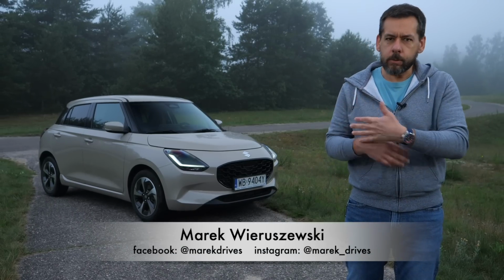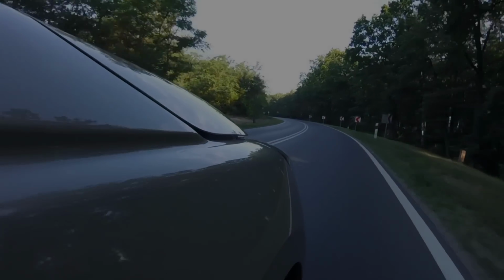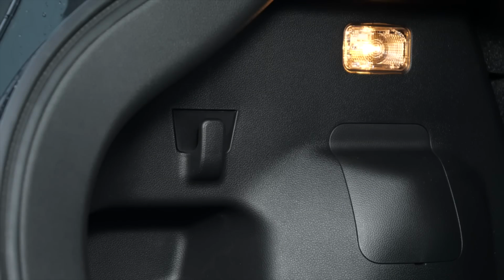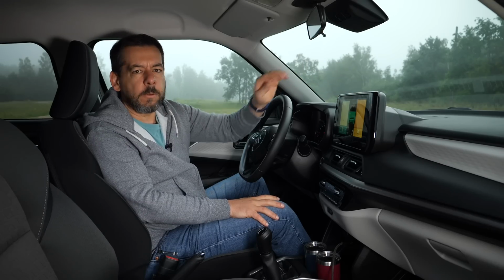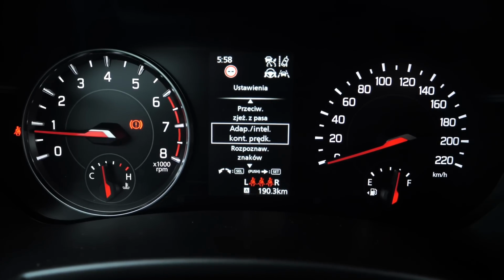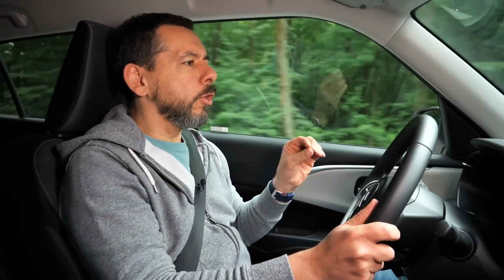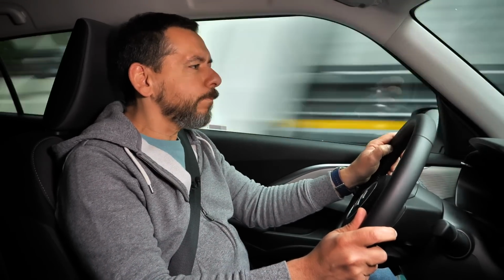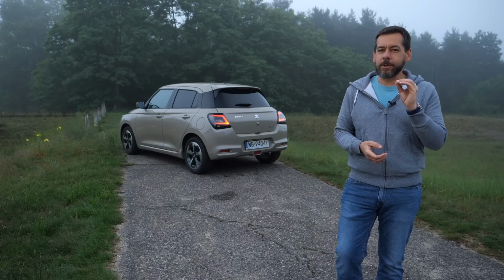Suzuki Swift 2024 - No Longer Cheap (ENG) - Test Drive and Review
2024 Suzuki Swift looks almost identical to the 2017 Swift. What's new about it, and is it worth upgrading to? Watch this to find out.

🎥 I use stock music and footage from Artlist. 🎧
Use my code to get extra 2 months for any annual plan.

↔ 2024 Suzuki Swift dimensions:
✔ length: 3860 mm
✔ width: 1735 mm
✔ height: 1495 mm
✔ wheelbase: 2450 mm
✔ boot/trunk: 265-980 L

💲 2024 Suzuki Swift starting price: 18 900 euro

💲 2024 Suzuki Swift price as tested: 21 100 euro

💲Transparency note: 💲
Marek Drives reviews are independent and based on personal experience with cars provided by car manufacturers for media to review. No carmarker has any influence on what is being said in the review, nor are they given a preview. No carmarker pays me to do these reviews.

Chapters:
0:00 intro
0:30 design
2:10 engine lineup
2:51 boot
3:17 rear seat
4:00 cockpit
5:50 ISA
7:59 performance
8:40 driving impressions
10:15 pricing
10:40 conclusion